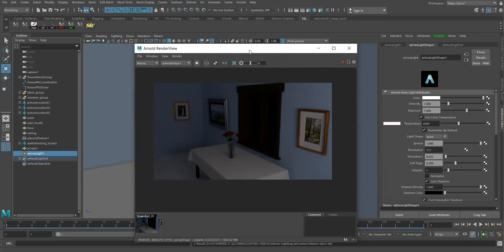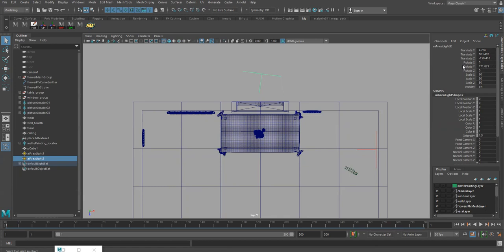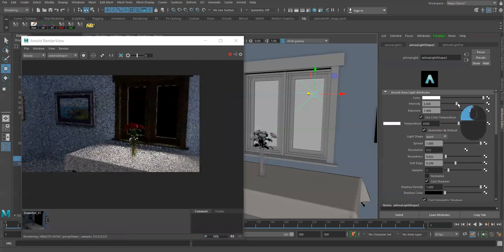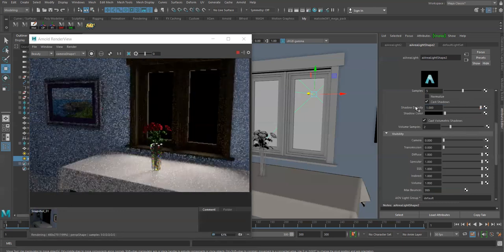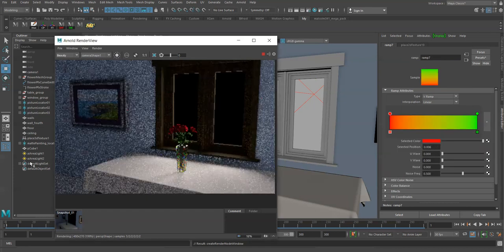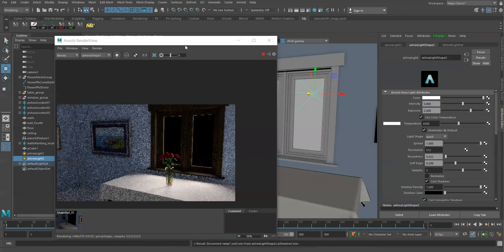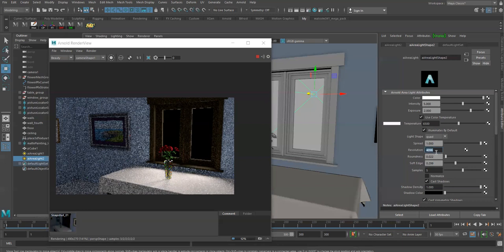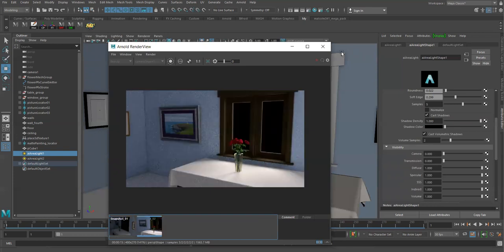06Interior Room lighting